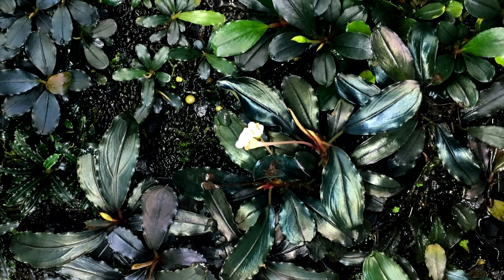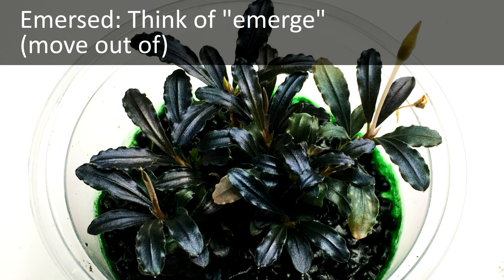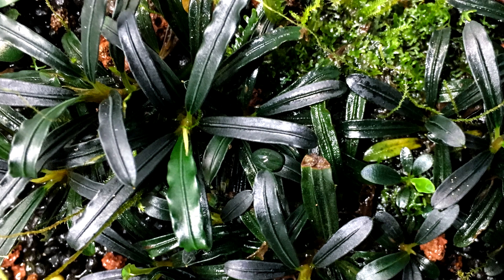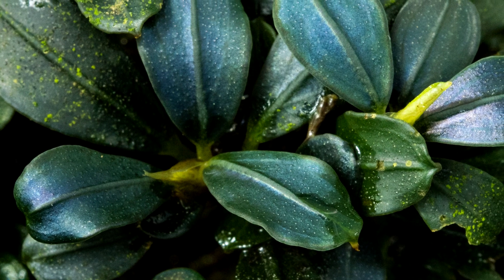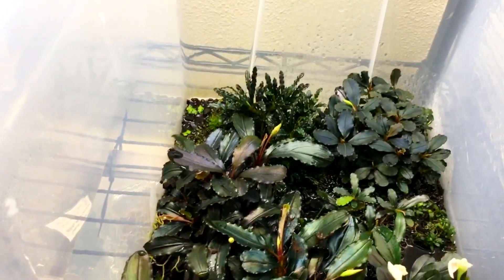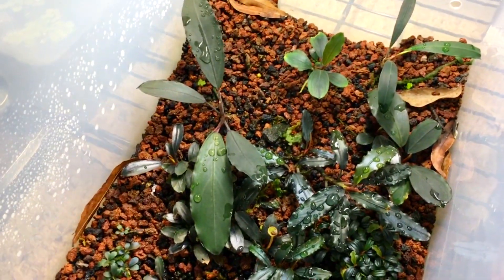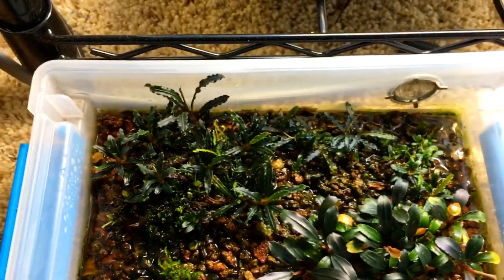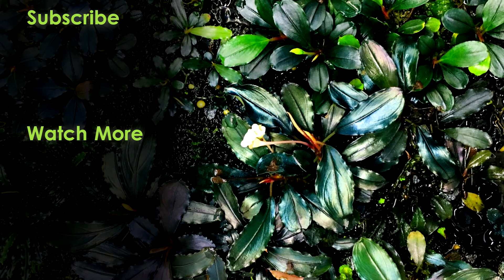Grow Buce Emersed (Like a Boss!) - Part 1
Part 1 of "How to Grow Buce Emersed (Like a Boss!)"
- Overview and information about Buce and their natural habitat
- Tour of my emersed Buce setups
- Next parts in the series will detail the setups and care

---► LOOKING FOR BUCE OR OTHER AQUATIC PLANTS?
For customers in the USA, I highly recommend the vendor Buceplant.
If you go through my affiliate link below and then make a purchase, I make a small commission at no extra cost to you, which helps support the expenses I incur from making and providing all of my free content. Thank you in advance.

🍂 CONTACT & SOCIAL

🍂 MORE!